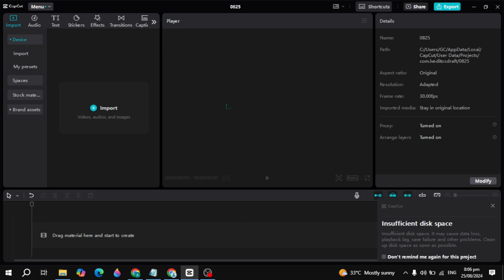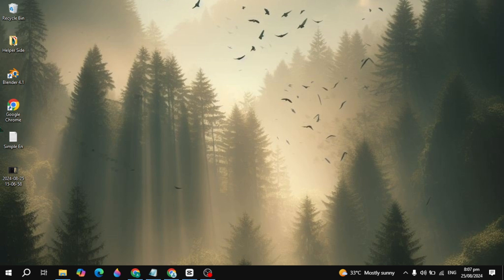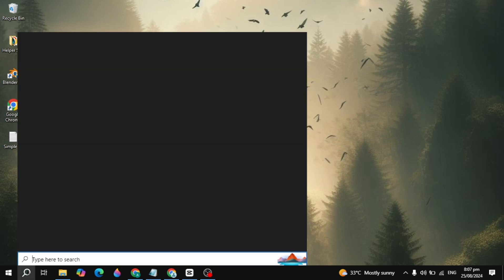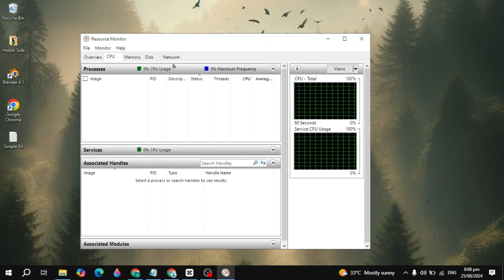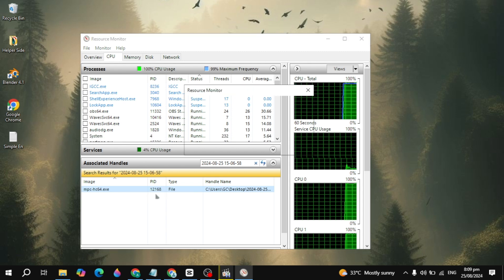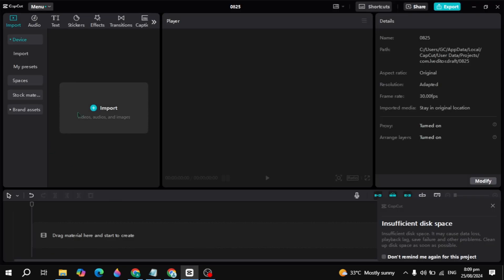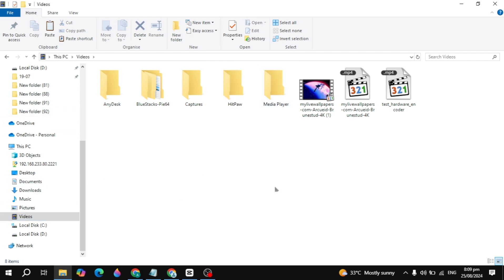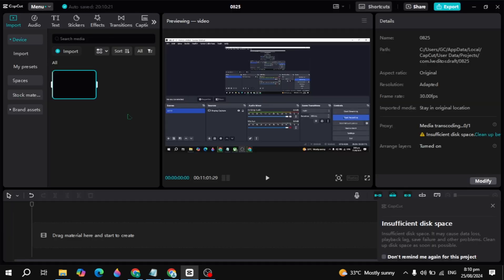How to Fix Capcut File Not Accessible Error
Struggling with the dreaded "File Not Accessible" error in CapCut? You're not alone! In this decisive video, we’ll take you step-by-step through effective troubleshooting techniques to regain access to your precious video files. From resetting app settings to checking your device storage, we cover it all! 🌟